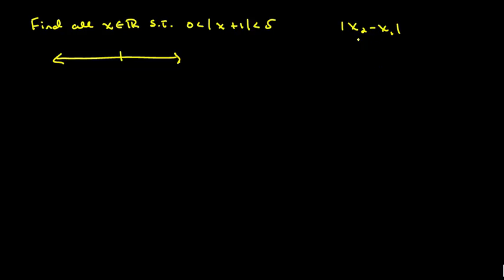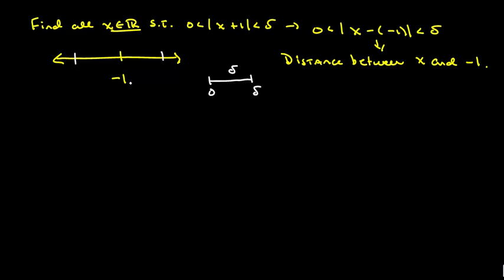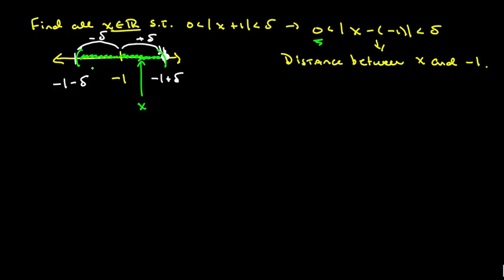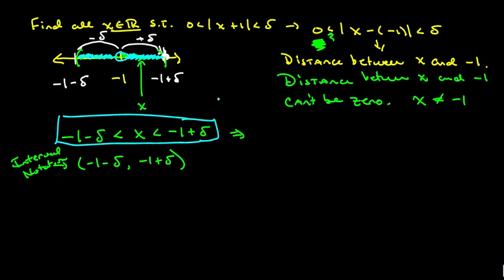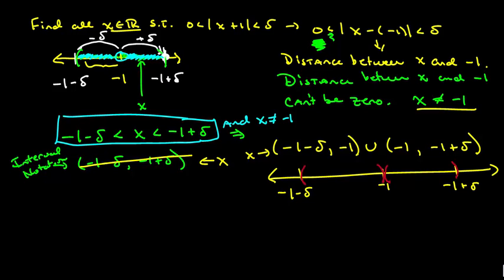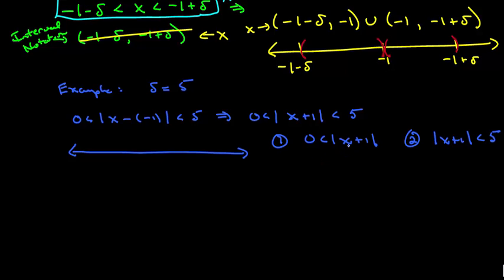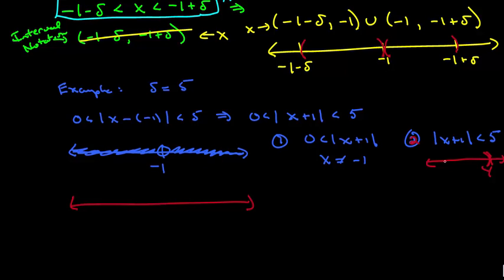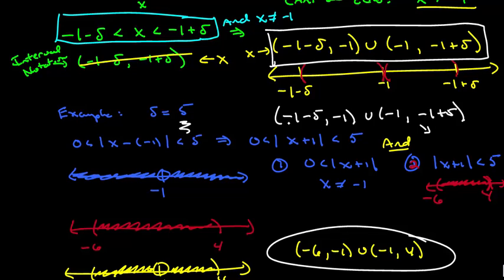Solving Absolute Value Inequalities with Delta II 20121520